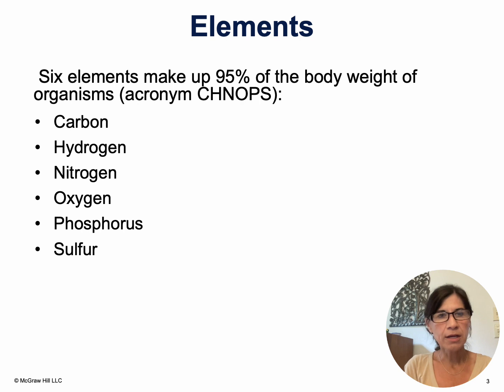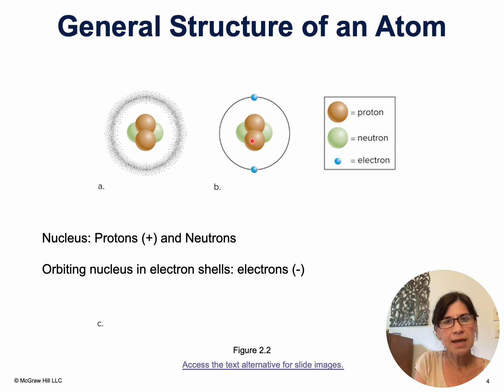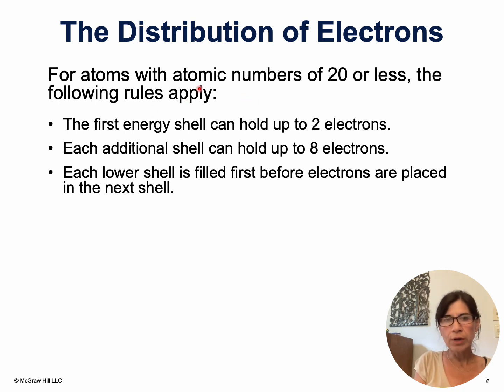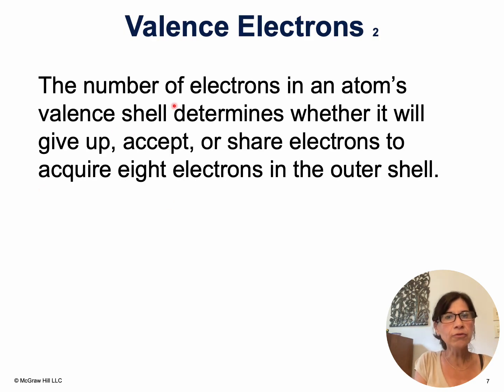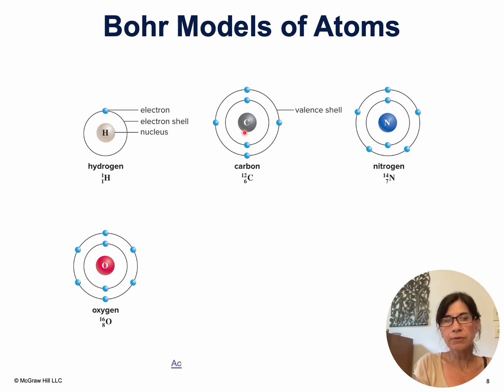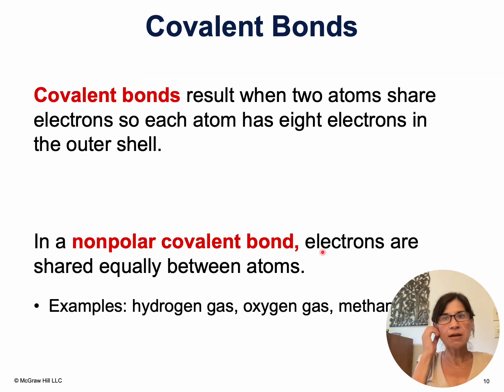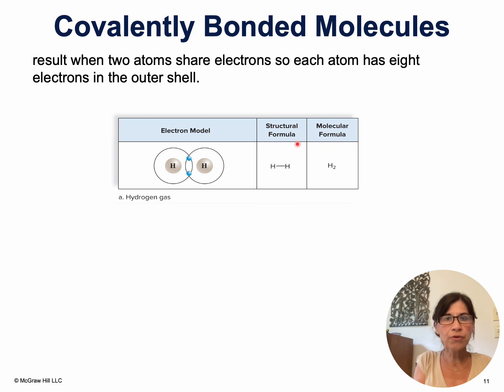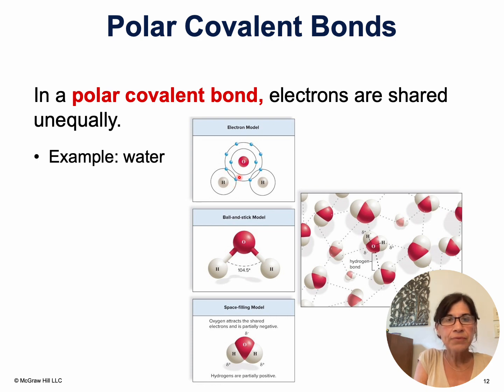Video Lecture Basic Chemistry